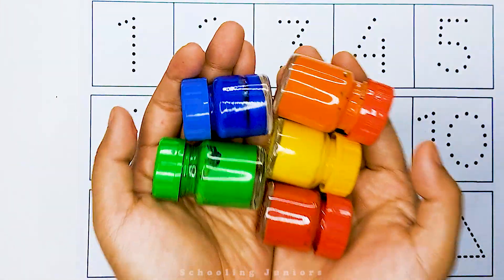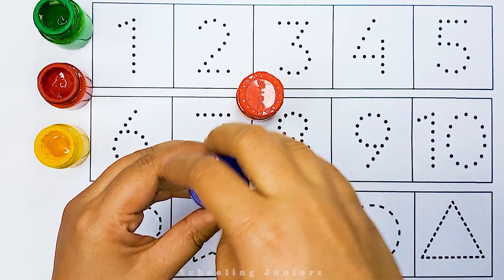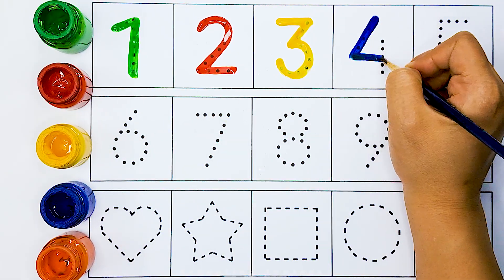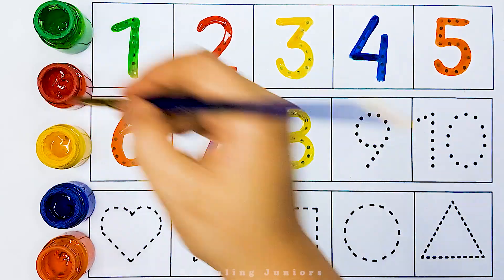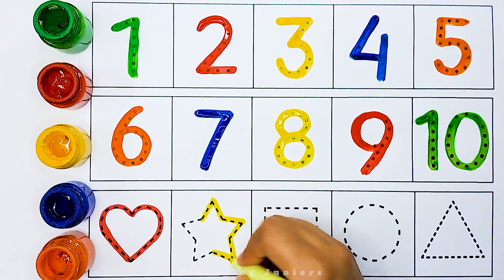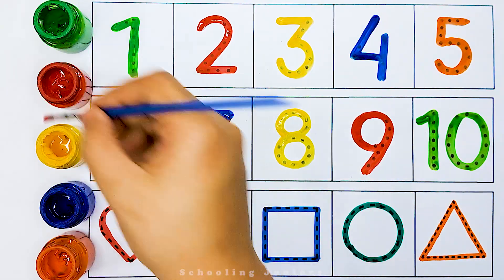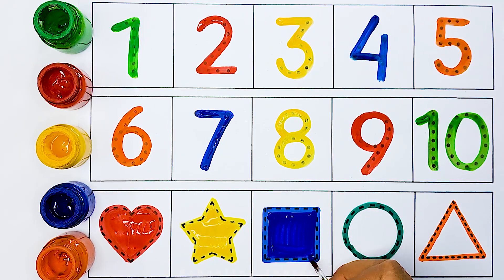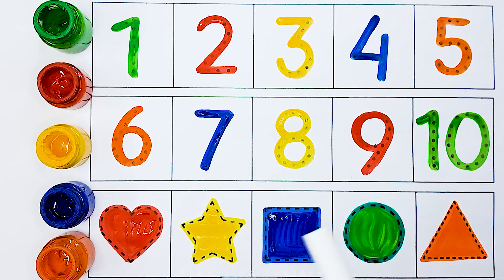Learn to count | Numbers for kids | Numbers Counting 1 to 100 | count 12345, Numbers song, 1 to 100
Learn to count numbers for kids | Numbers Counting 1 to 100, count 123 | Preschool Learning videos , 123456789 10

123 Numbers Counting, Numbers song | 123 song, learn colors, count 12345 numbers | Preschool Learning

learn numbers
learn colors